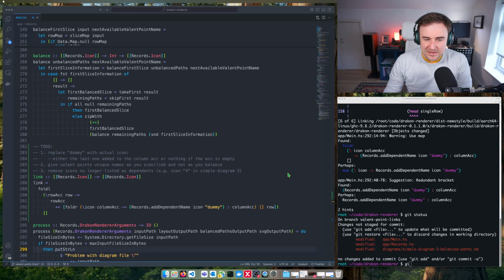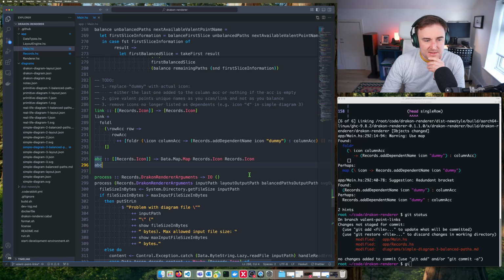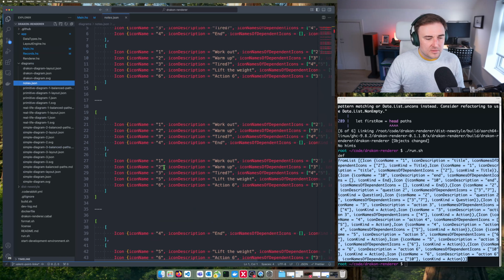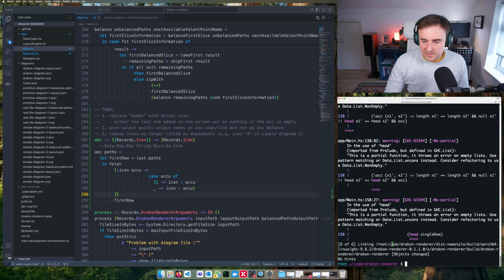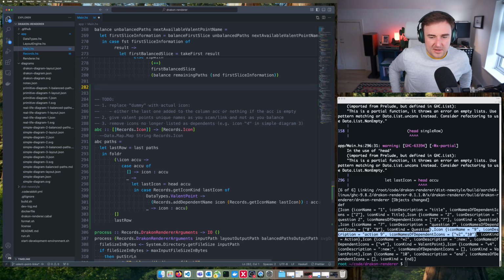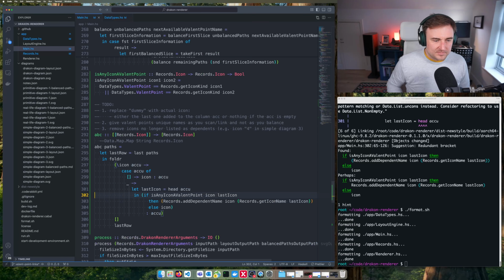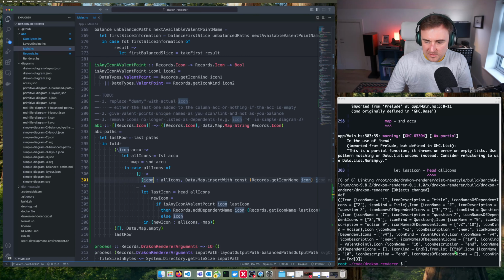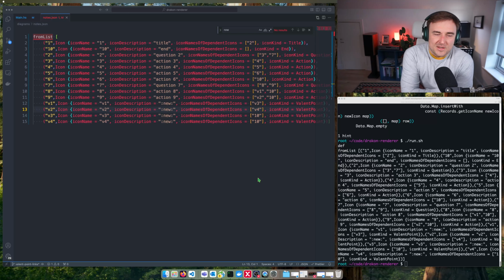programming daily #70 - 2024 12 16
programming daily - drakon renderer - linking valent points with existing icons